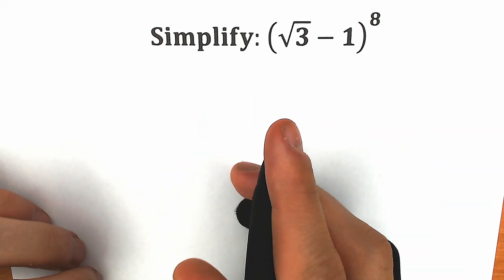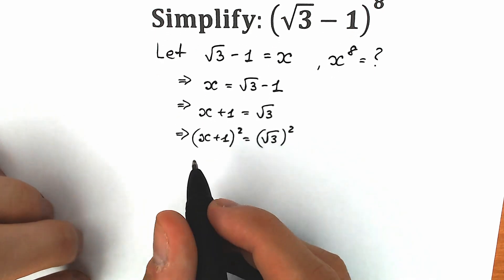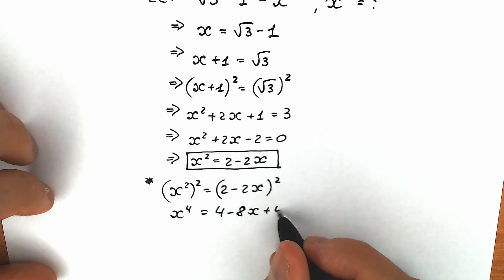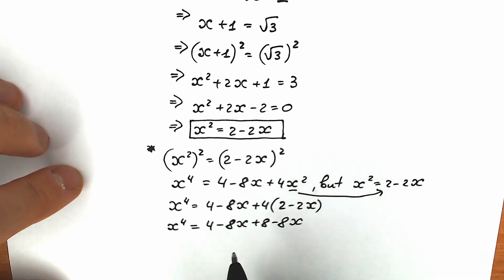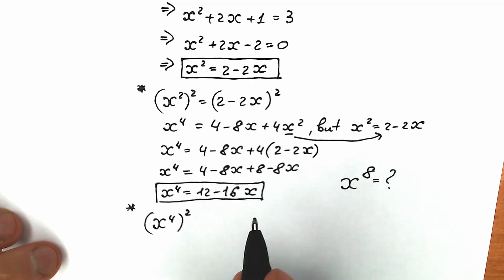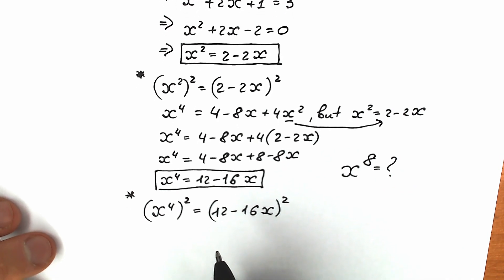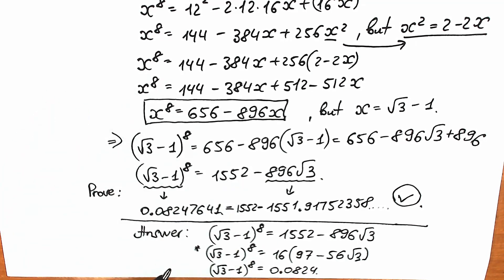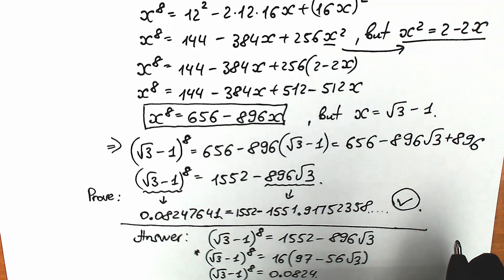" I got this asked as a Harvard interview question and I FAILED my exam ... "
Under my latest post, one student wrote that he had this question on Entrance Exam. So, lets solve it right now!
If you're reading this ❤️. Have a great day!   What do you think about this question?